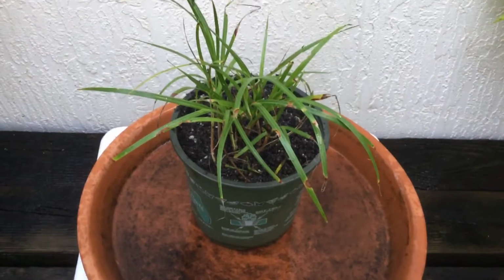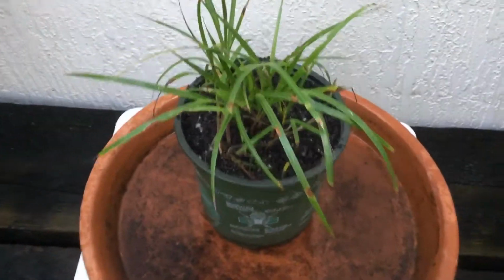PS15 - Pygmy Date Palm Tree - Phoenix Roebelenii - Pygmy Palm Tree in Ground - October 24, 2020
Here is a pot of Young Pygmy Date Palm Tree seedlings in the Dougherty garden. I was not when I looked at the seedlings but numerous spent seeds that were close to what the Pygmy Date palm tree seedlings look like. Also, the seedlings are very dainty, such as the Pygmy Date palm tree leaves are in a typical planting. The picture I am attaching is from when I had these Pygmy Date palm trees in the Dougherty Garden.

Stop by the Dougherty Garden on Facebook Groups at The Dougherty Garden in South Florida